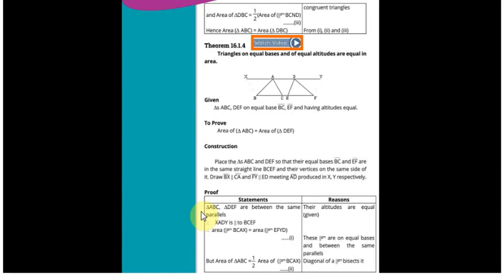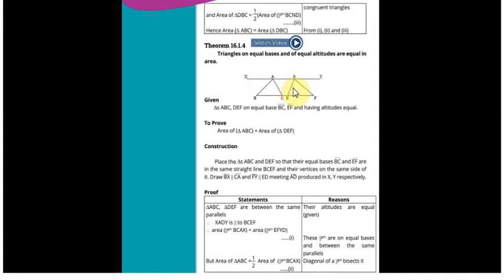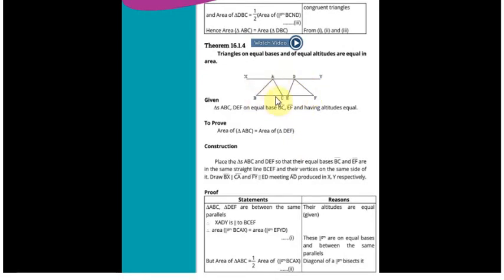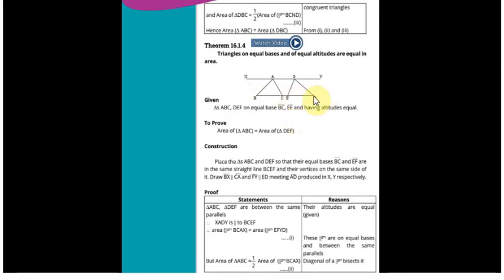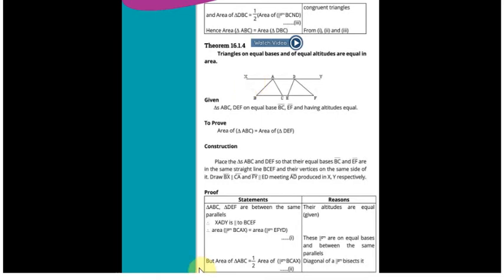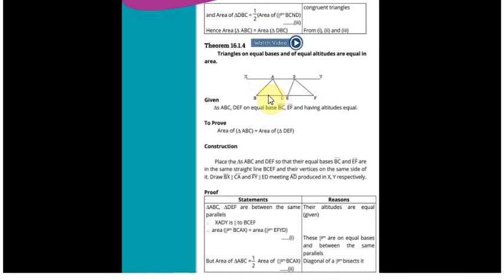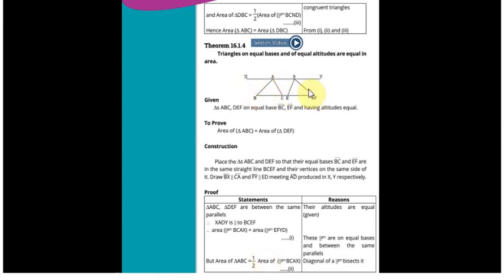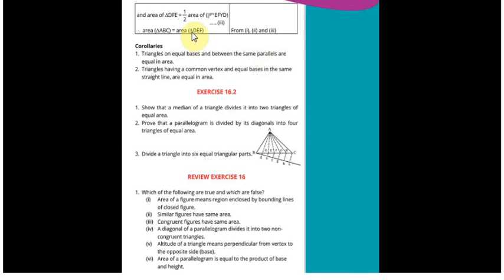Class 9th maths science group Chapter 16 Theorem 16.1.4 PTB